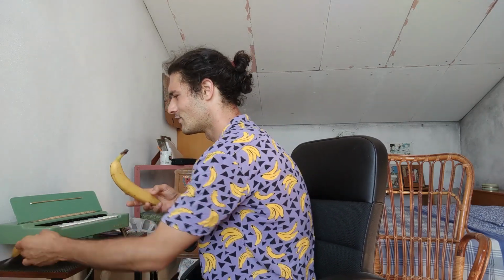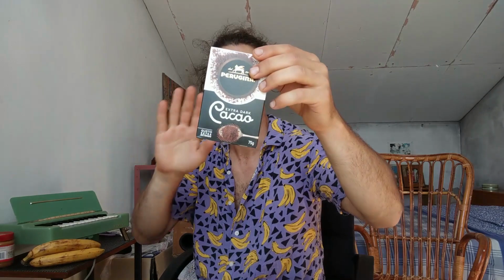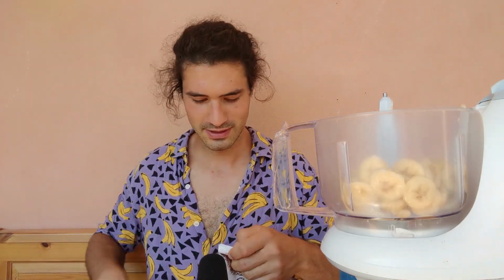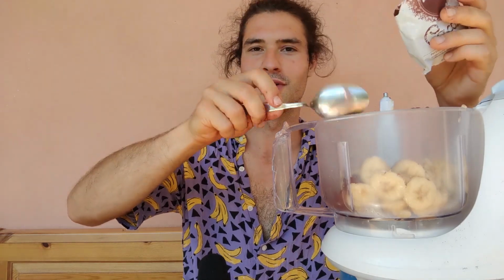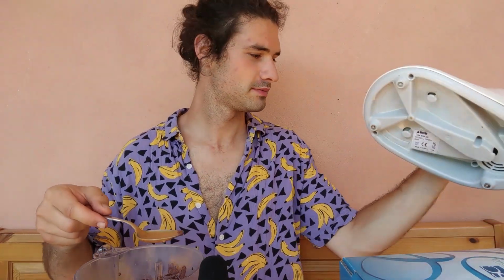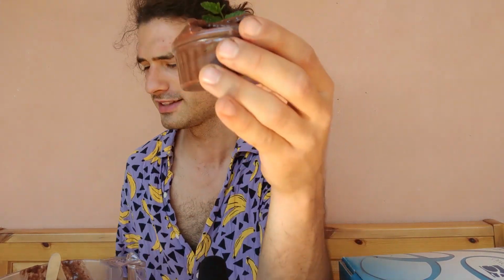Choccolate banana Nice cream Vegan recipe (Unbelievable)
Yeah im a musician , true , but to stay creative and inspired i belive the right foods are key... in this video im gonna show you my vegan nicecream . its just like icecream but its super healty and its gonna give you so much good energy and good vibes you are gonna scream culo just like marcello